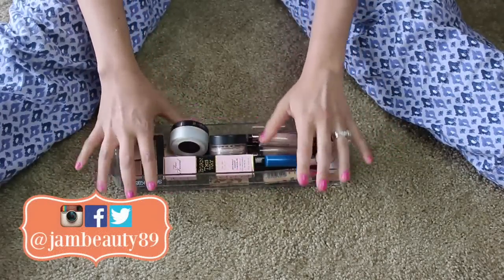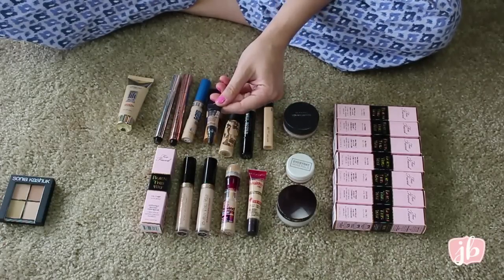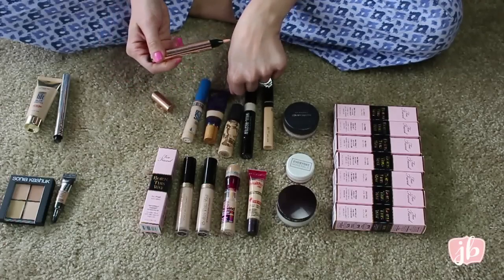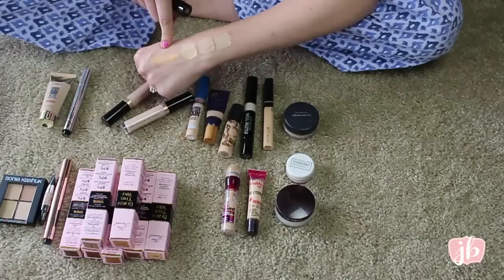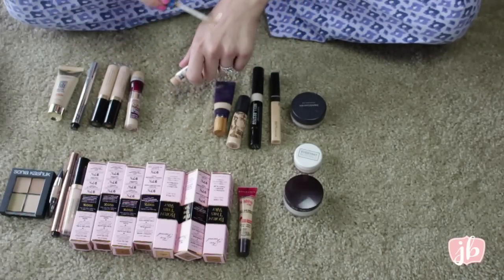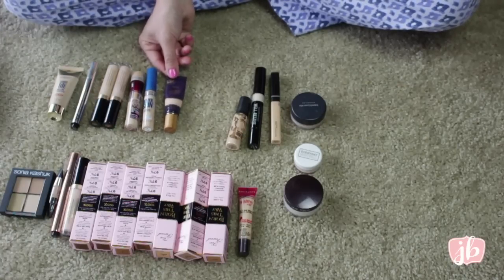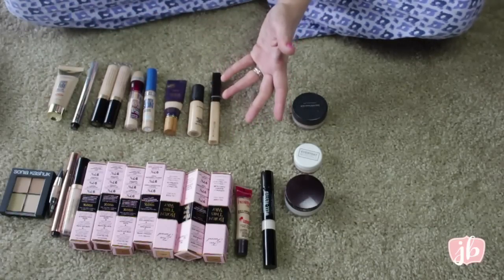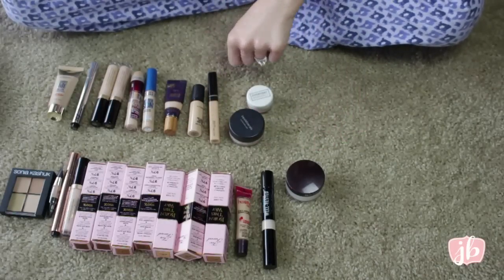CONCEALER Declutter 2016 | Lots of Goodbyes!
Here is my huge Makeup Declutter/Purge collection series - starting with blushes, then highlighters, bronzers, palettes, eyeshadows, foundation, lipstick, & more!

Eyes: Lorac PRO Palette
Lips: Bare Minerals Buttercream Gloss in “Snarky”

▼  FAVE SITES ▼

$10/month for 5 beauty products & lifestyle extras!
Try food from a different country in each box!
Get $10 off your box with code: JAMBEAUTY
A seasonal box of beauty, lifestyle, & fitness goodies worth $200!

▼  FAQs  ▼

CAMERA USED: Canon Rebel T5i
EDITING SOFTWARE: iMovie
THUMBNAIL EDITING SOFTWARE: PicMonkey.com